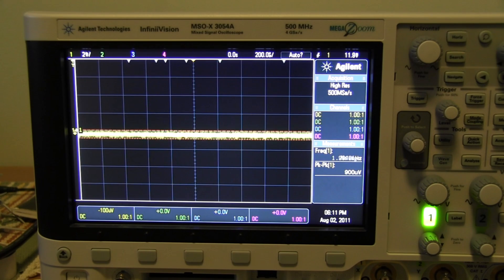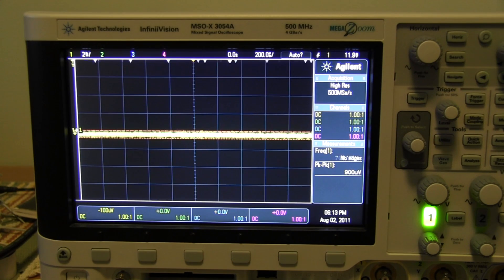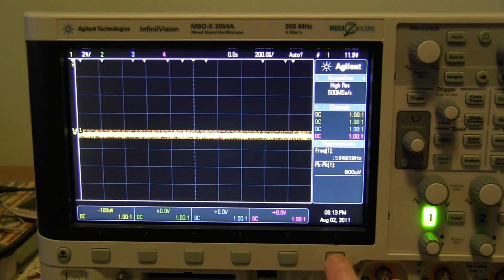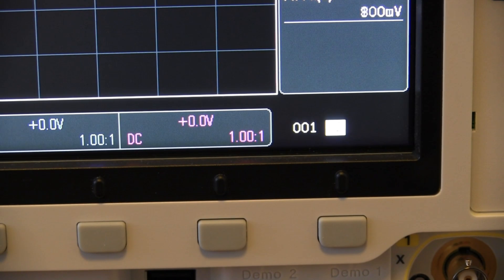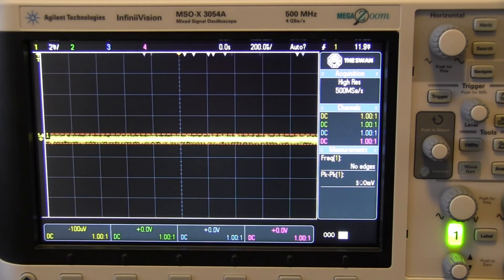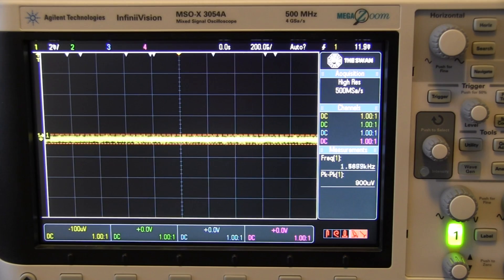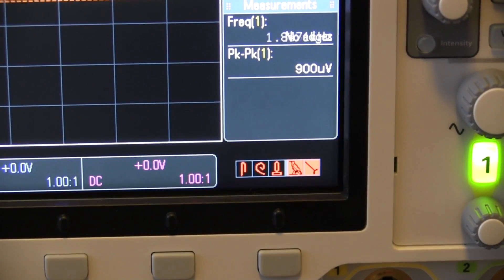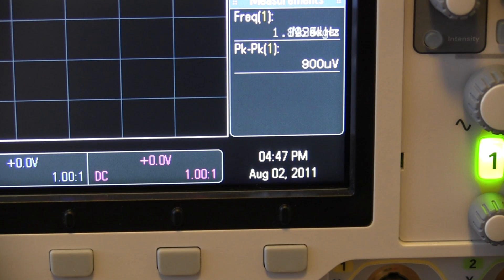EEVblog #192 - Agilent Oscilloscope LOST Easter Egg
Just a quick one. Dave found the latest LOST easter egg in the Agilent 3000X/2000X series oscilloscope Ver1.2 firmware.